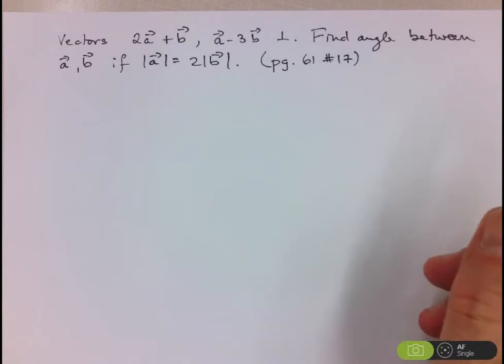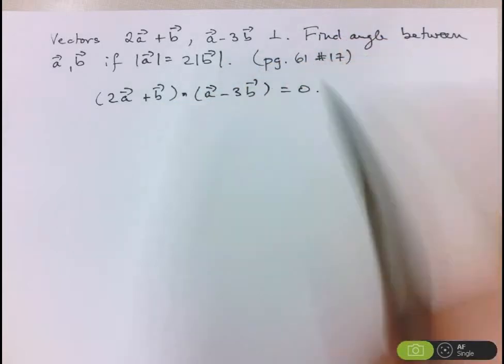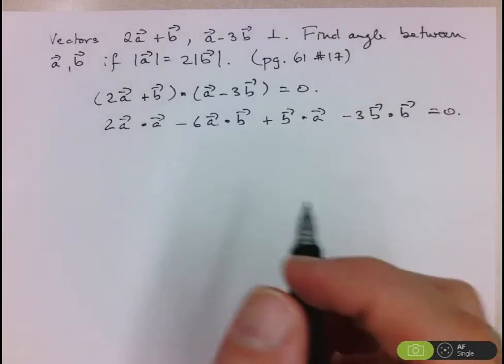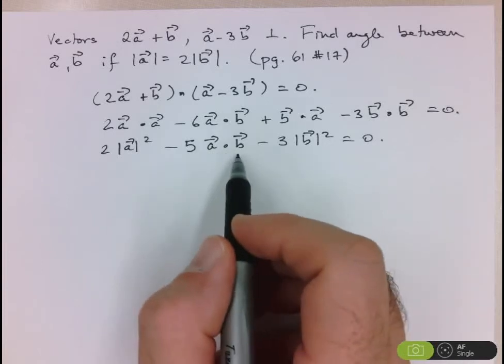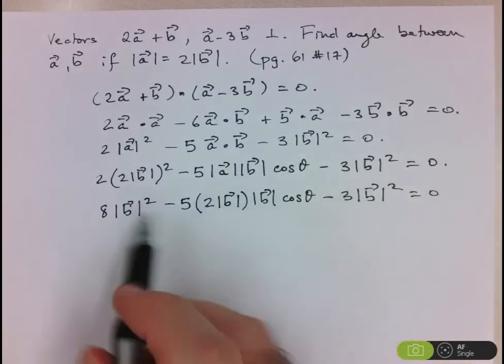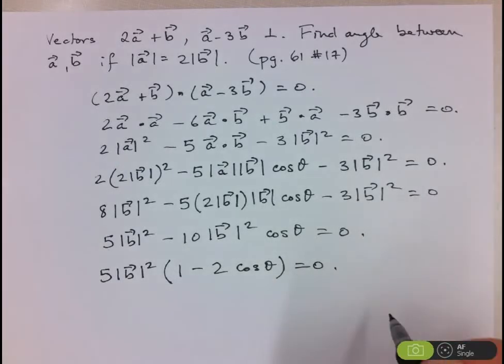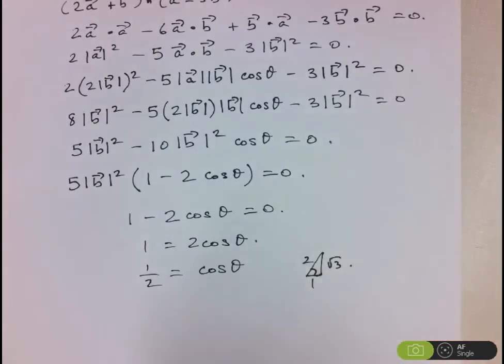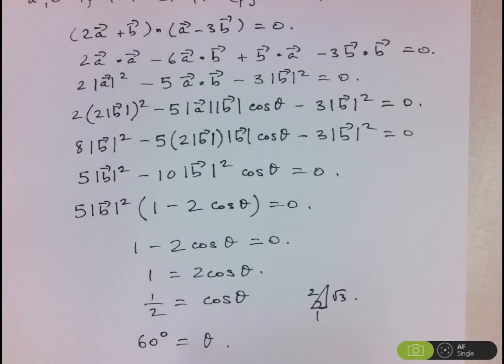MCV4U pg. 61 # 17